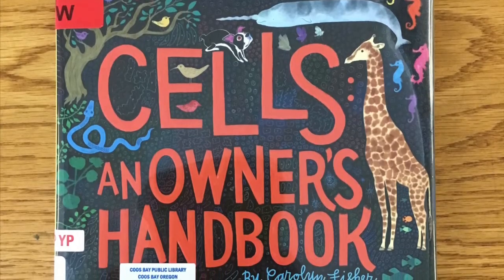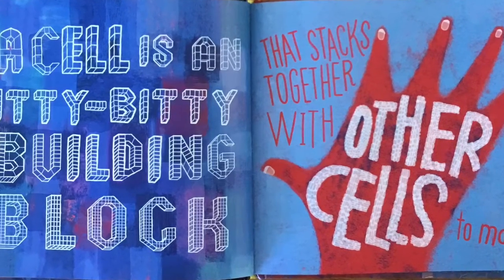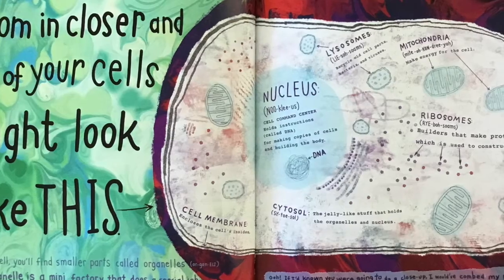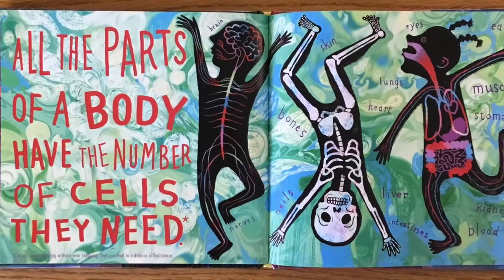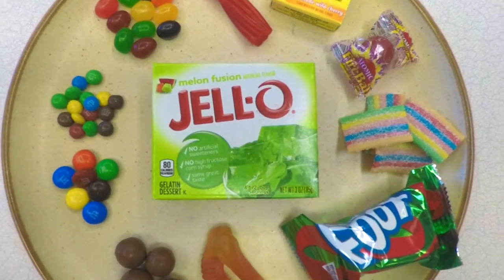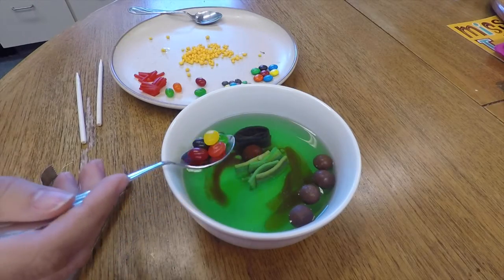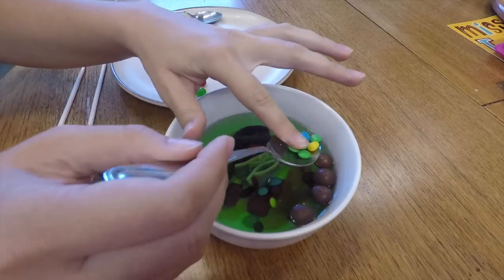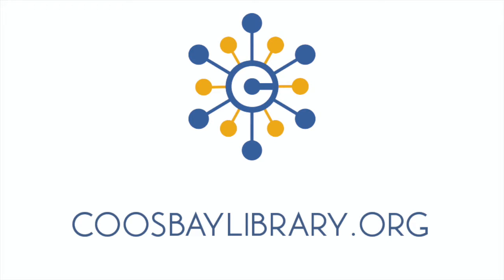STEAM Storytime Cells: An Owner's Handbook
Join us as we explore Science, Technology, Engineering, Art, and Mathematics.
Contact Coos Bay Public Library to receive the next STEAM Kit in the mail.

For this project, you will need Jell-O and an assortment of candies.

To jump ahead to the tutorial, skip to 7:55 in the video.
Always do a STEAM project with your grownup!

And visit us online!